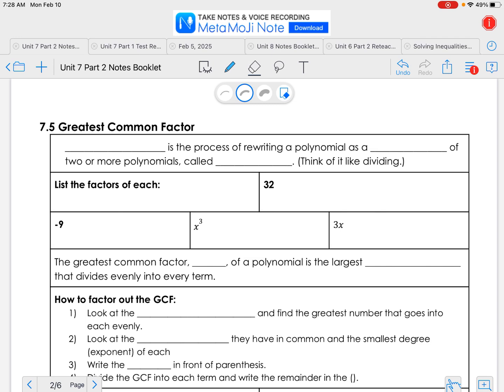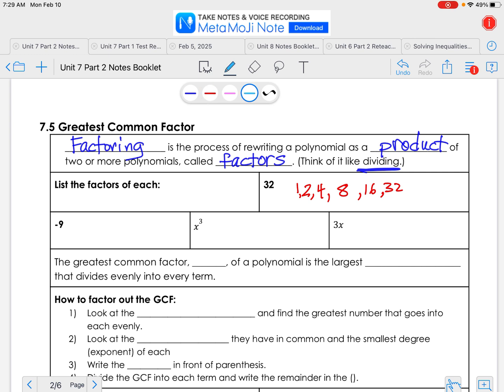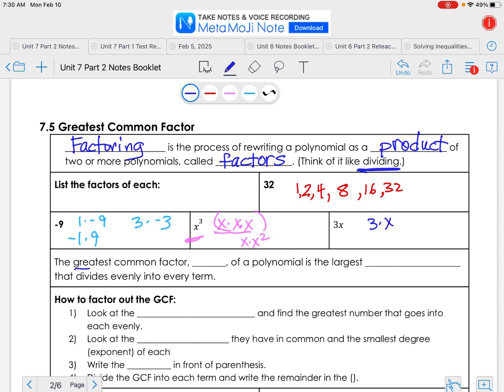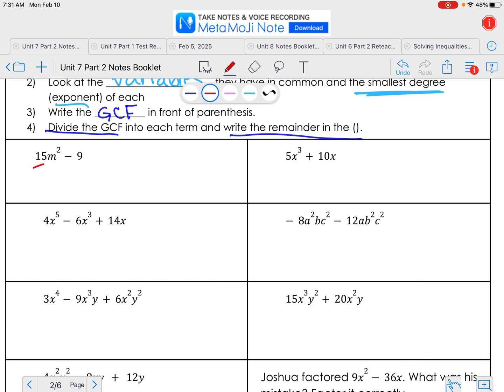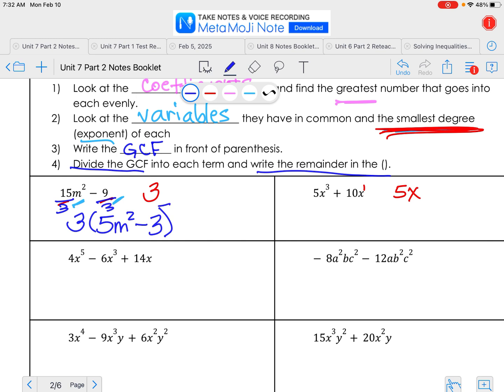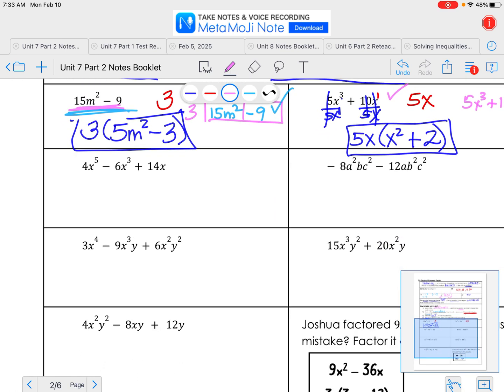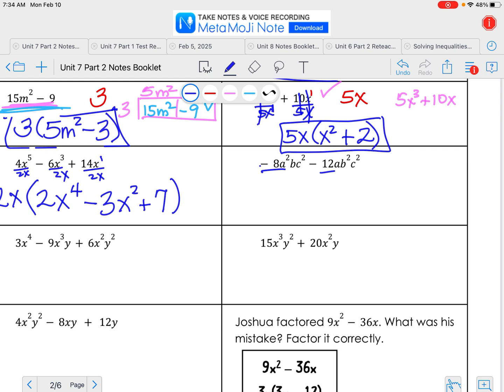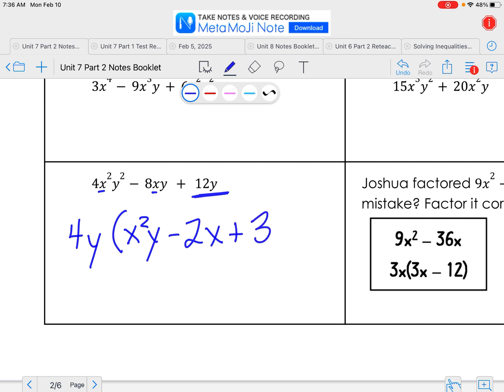7.5 Greatest Common Factor